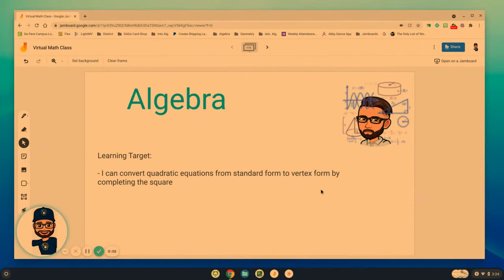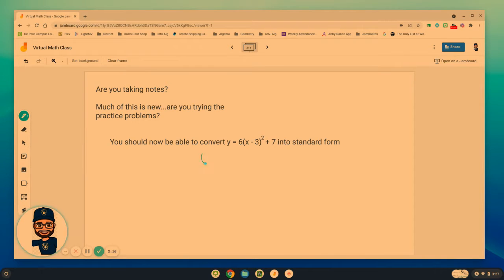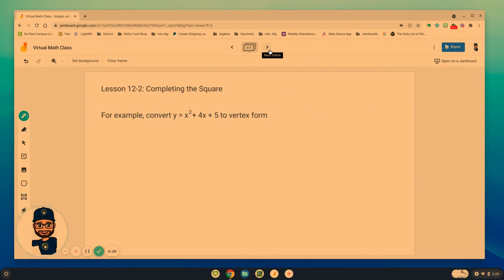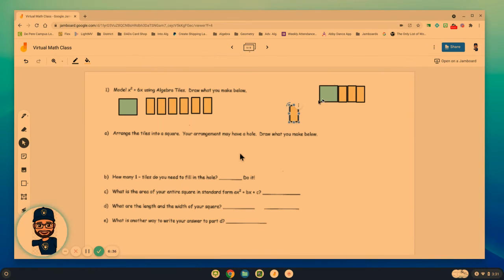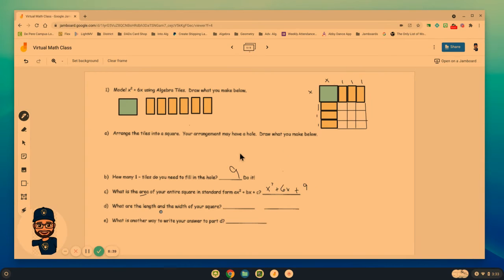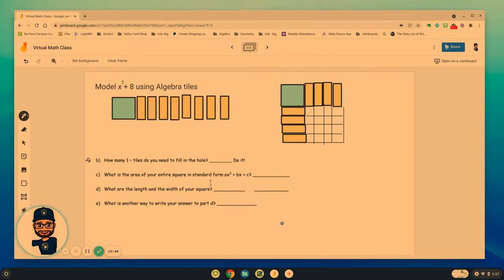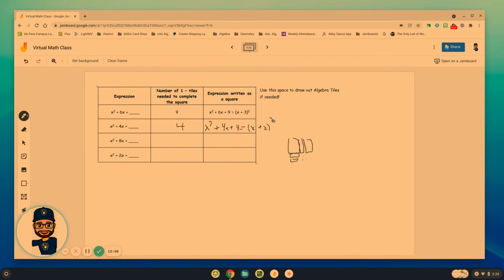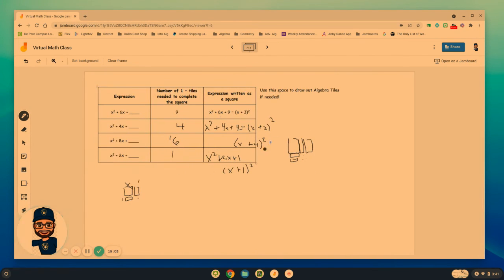Intro to Completing the Square